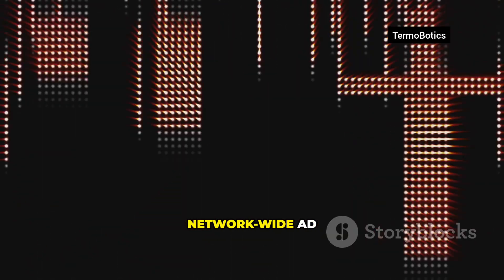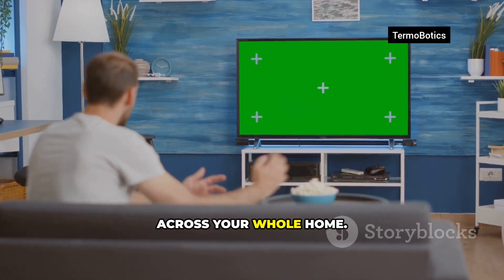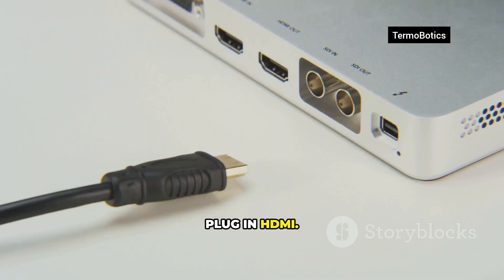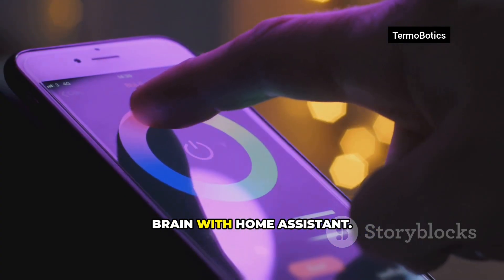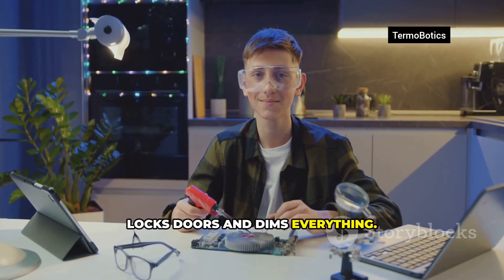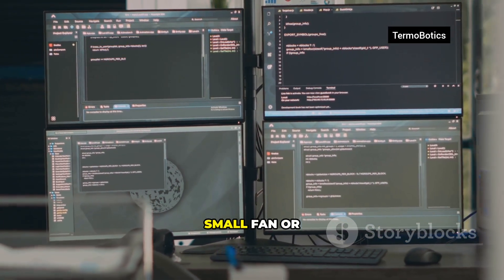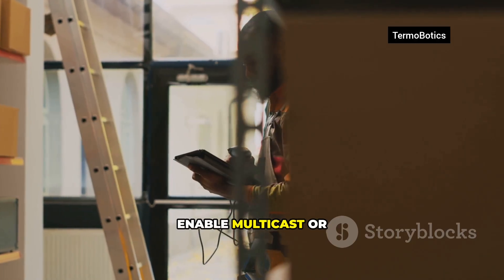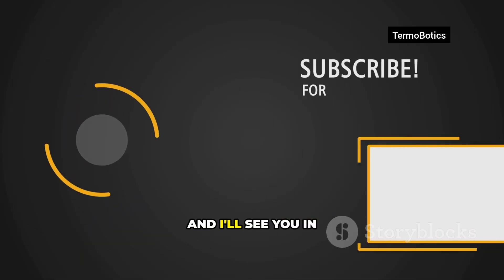3 Raspberry Pi Projects You Can Build This Weekend 🔧 (Retro Games, Smart Home & Media Server)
Want fun, fast Raspberry Pi projects you can finish this weekend? Follow along as we build 3 practical Raspberry Pi projects—perfect for beginners and makers: a retro gaming console, smart home sensor, and a mini media server. This 3-minute tutorial uses only stock media, ALL CAPS subtitles with spoken-word highlights, a “.” watermark, and a young Indian female narrator for clear step-by-step guidance. Ideal for weekend hackers, DIY electronics enthusiasts, and Raspberry Pi beginners looking for quick wins.

OUTLINE:

00:00:00 3 PI PROJECTS YOU CAN FINISH BY SUNDAY